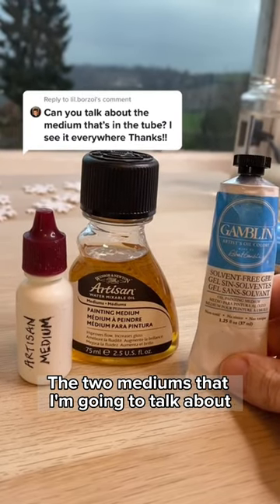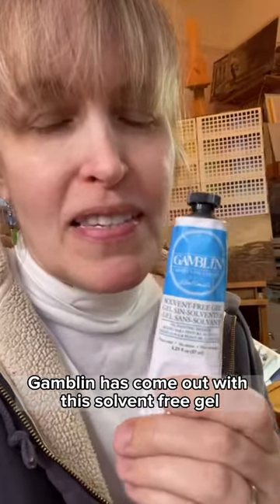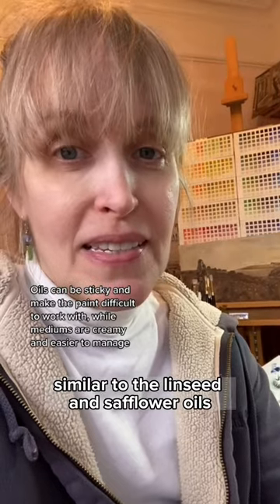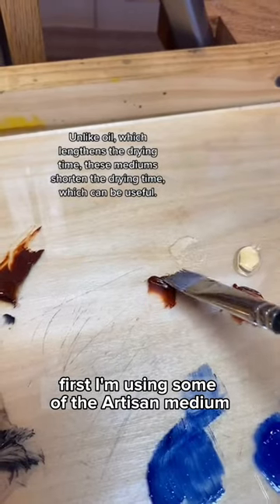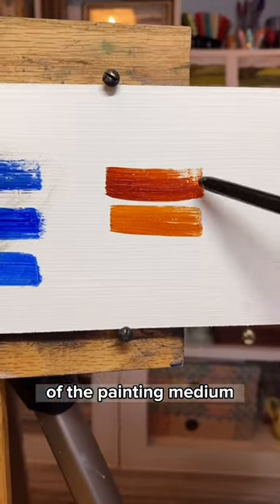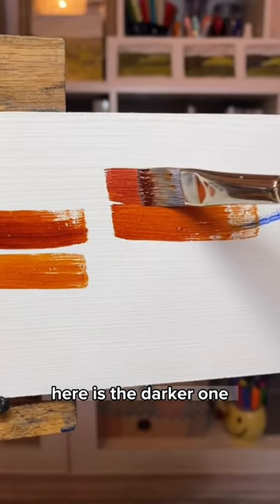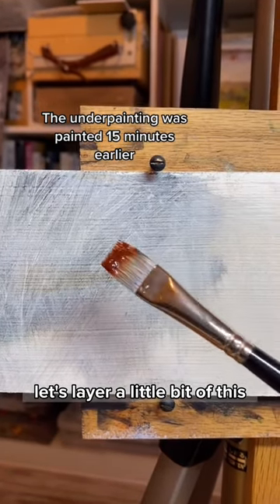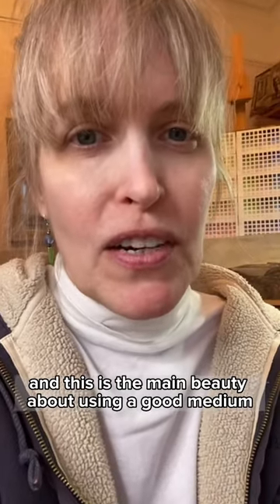COMPARING Artisan Oil Painting Medium and Gamblin Solvent-free Gel (Oil Painting Mediums Part 2)